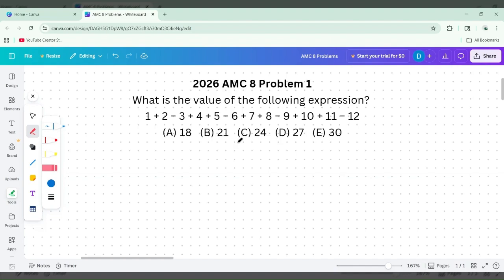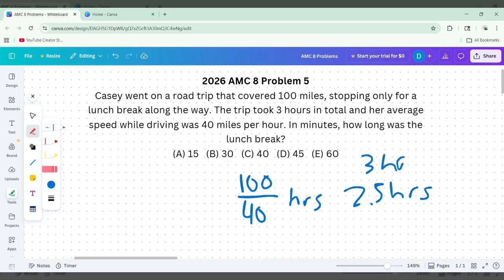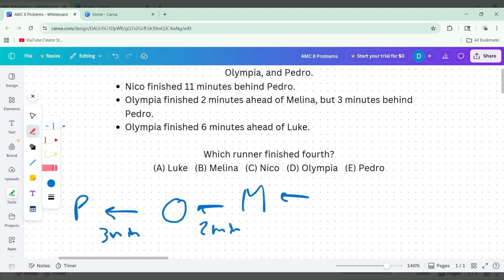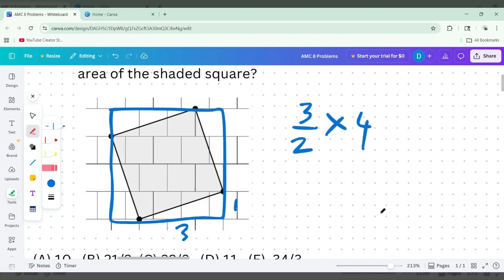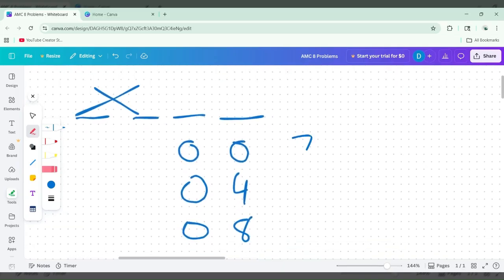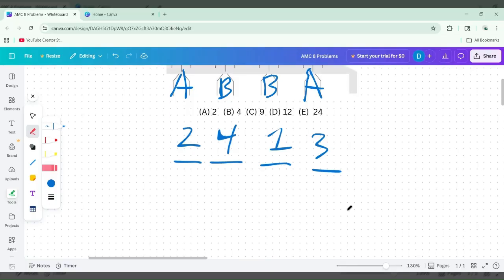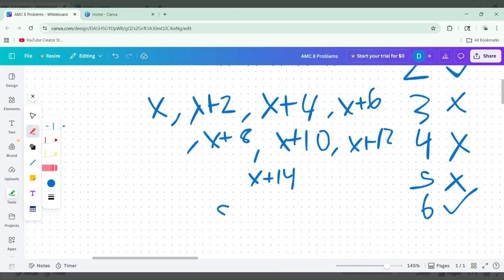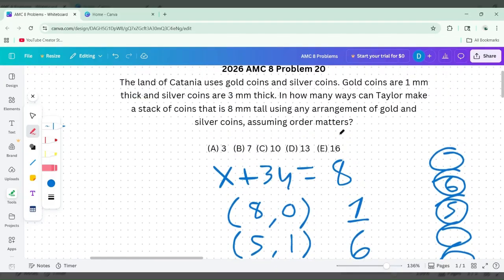AMC 8 2026: Problems 1-20 Breakdown